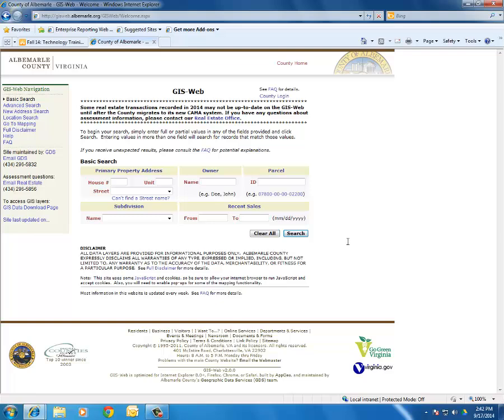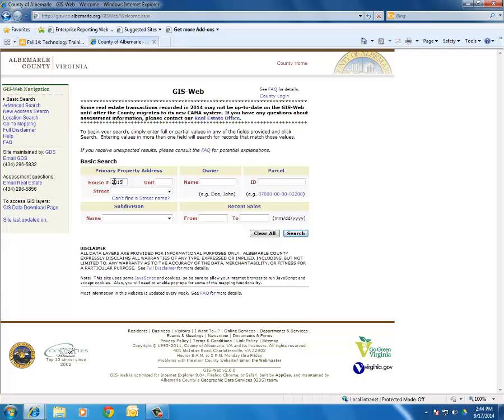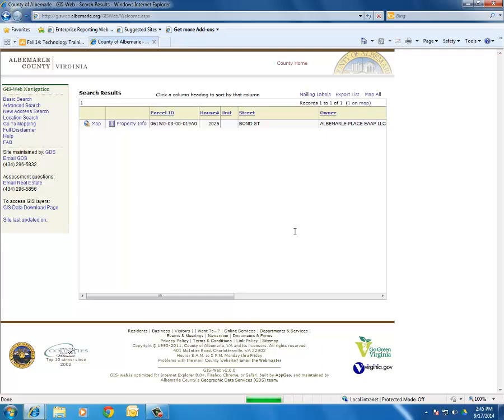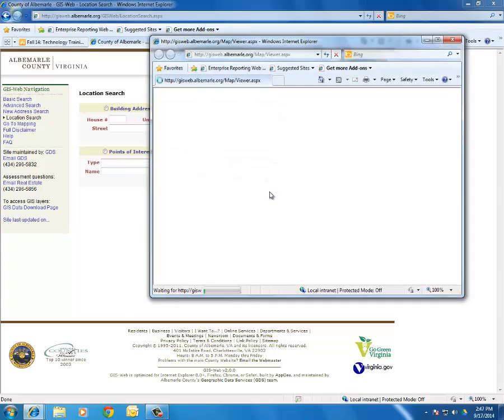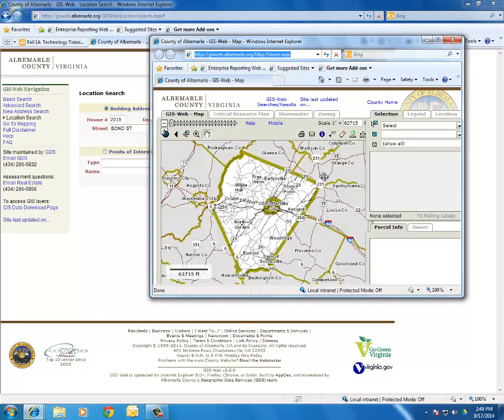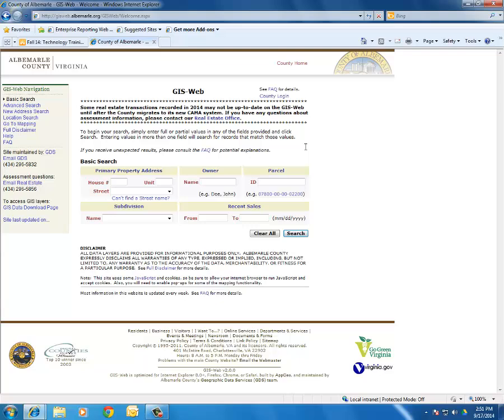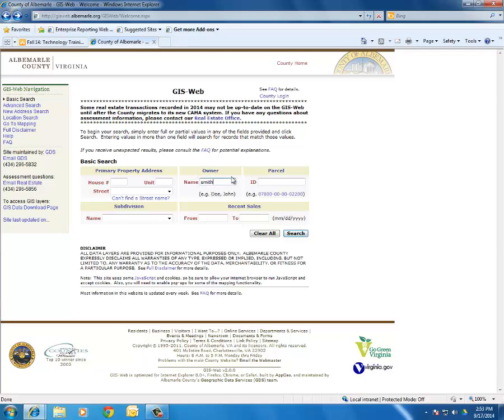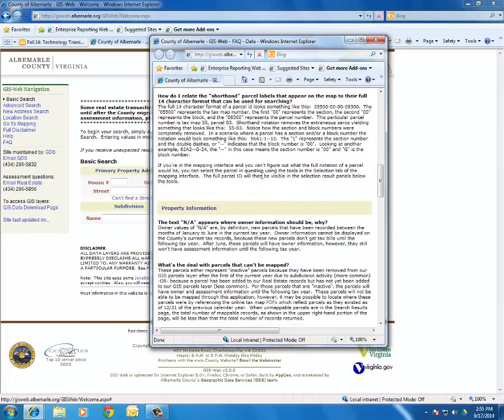GIS-Web - Basic Search